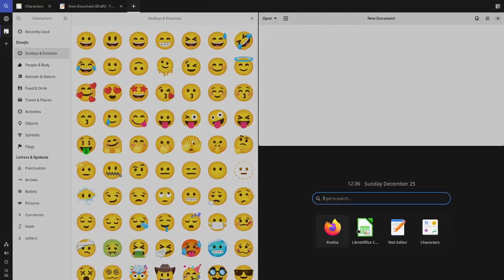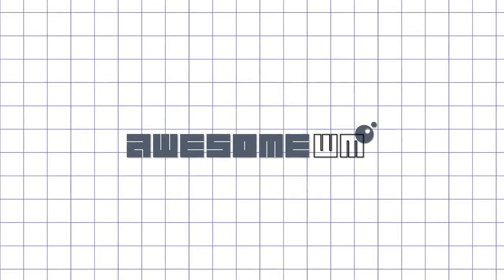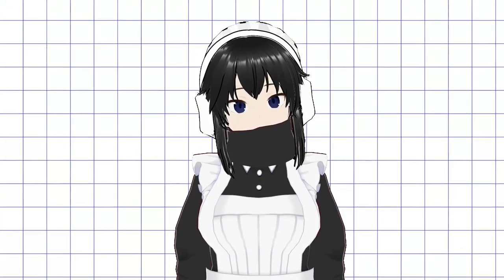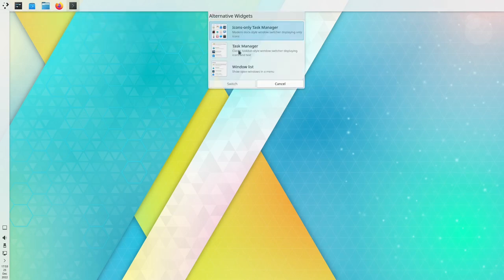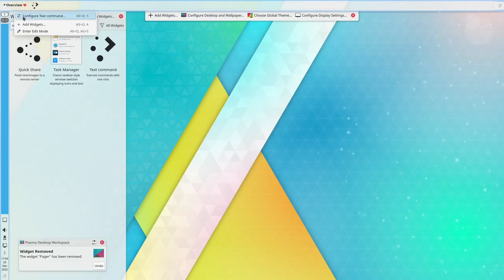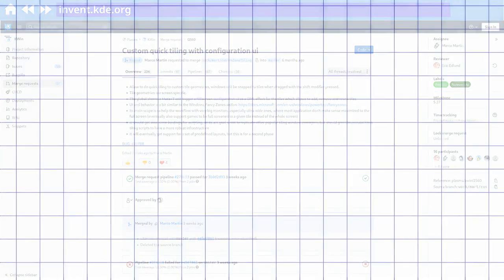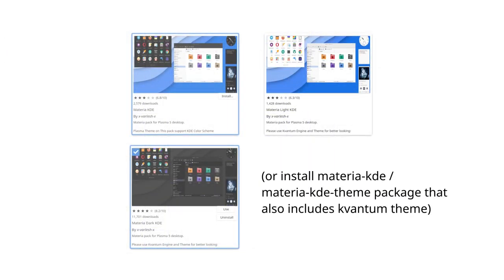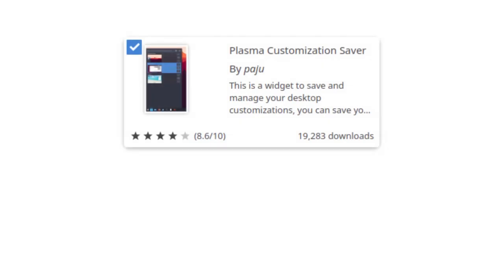[Tech Maid Guides] Recreating Material Shell in KDE Plasma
Small video about recreating some of Material Shell features in KDE Plasma Desktop Enviroment

Text version of tutorial just so happens to be a better one ^^

**Credits**

Papirus icon pack is used, official logos of AwesomeWM and Material Shell belong to their creators, KDE Plasma is a product made by KDE collective

Other:
Character model made with Vroid Studio and rendered in VSeeFace
Voice made using text-to-speech software (coqui-tts)
Everything else recorded/made by me using OBS, Inkscape and Kdenlive